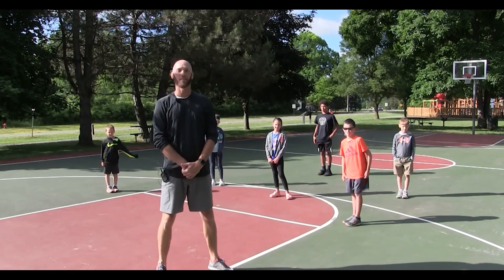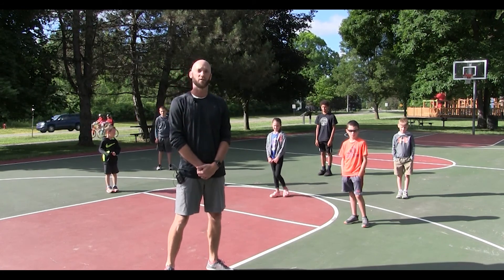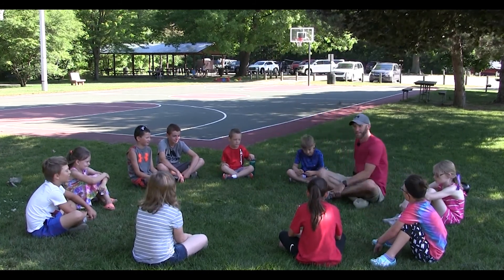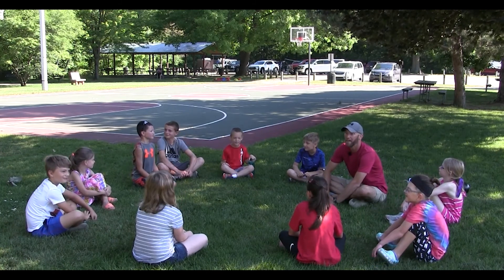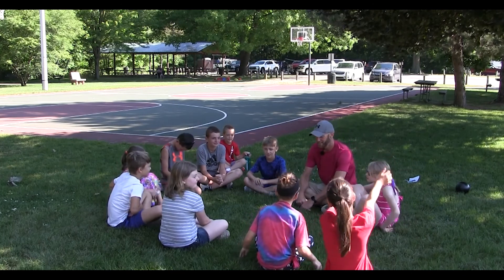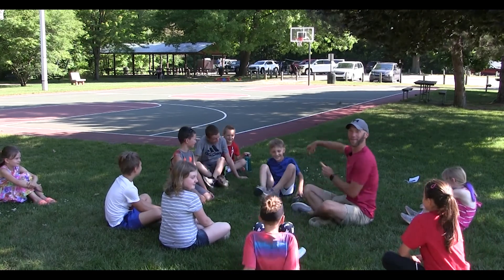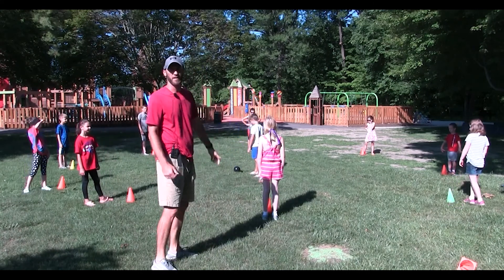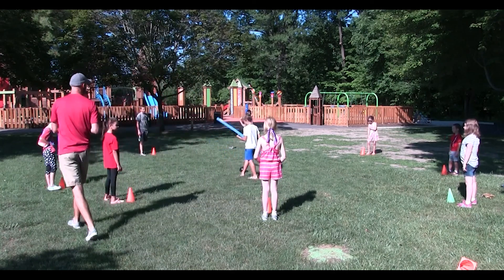St. Clair Recreation -Coach Nick - Week 5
Coach Nick returns this week with, "Line Jumps, Eye Contact Tag, and Noodle Ball Thief"... Great Summer fun for all.